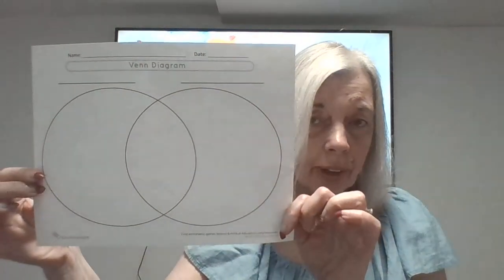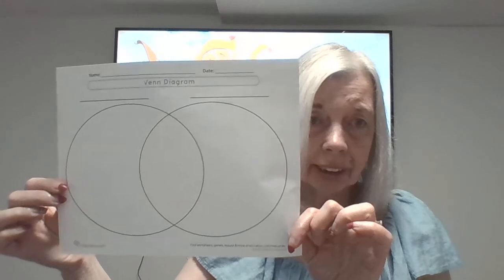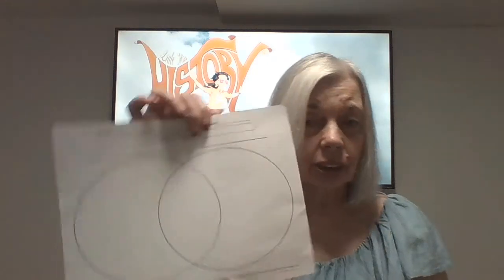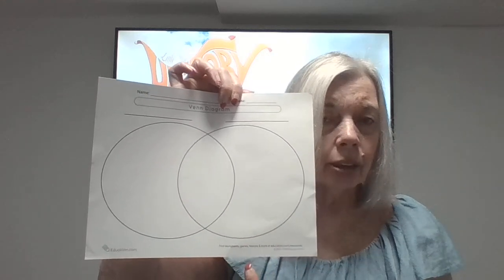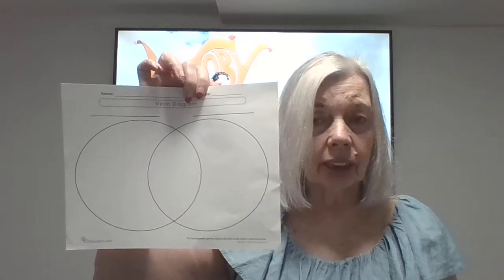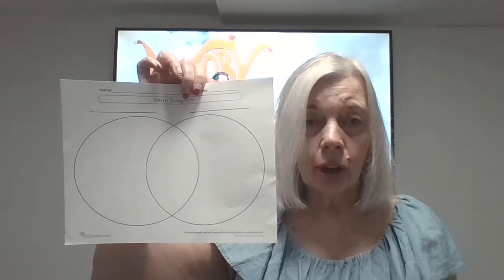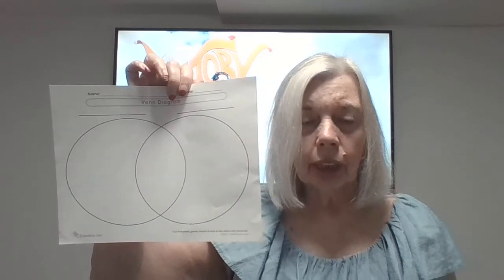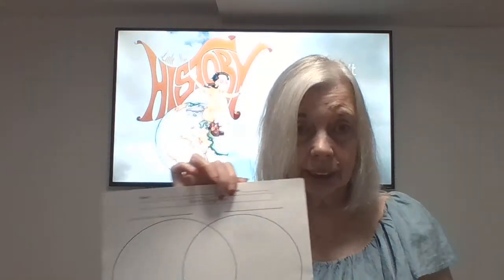TWOMINUTETEACHER VENN DIAGRAM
Teach a mini-lesson in two n=minutes
Using a VENN DIAGRAM to compare and contrast two things:
Reading compare two authors
Compare two genres
Compare two settings
Compare two stories of the same genre
Math
Numbers and different number operations to get the same answer
Social Studies
Compare and contrast two peoples
Compare two time periods like the Civil War or World War II
Science
Compare two animals
Compare two species
Compare two habitats
Geography
Compare different landforms and features

Use your imagination to think of many other uses!